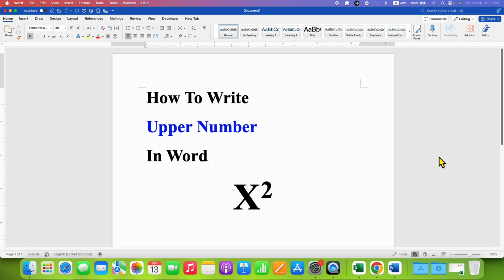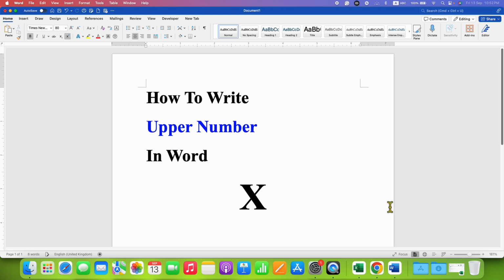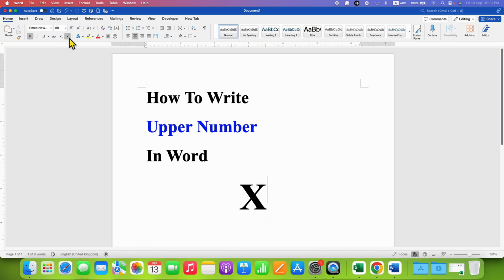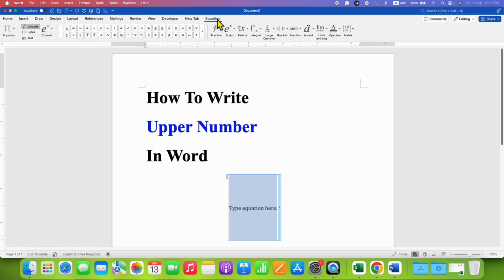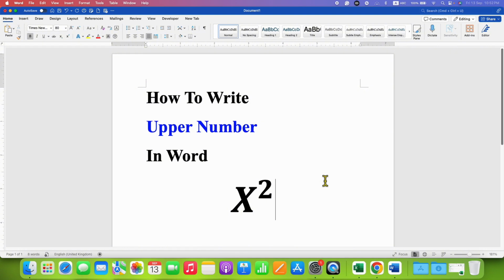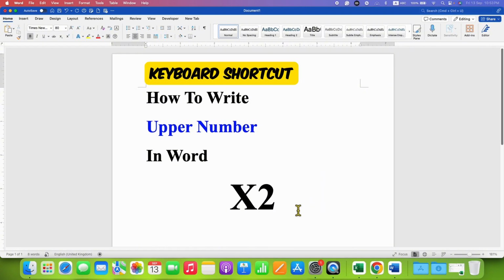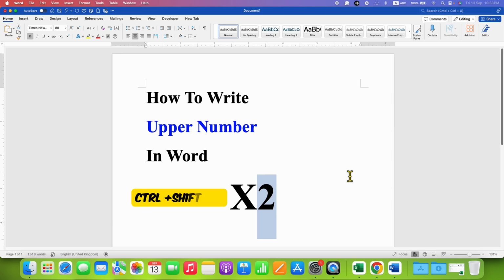How To Write Upper Number In Word - [ Superscript ]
Watch in this video How To Write Upper Number In Word document in Microsoft Word like "th" or "square" (superscript). The method shown in video works on all versions of Microsoft Word like 365 etc.